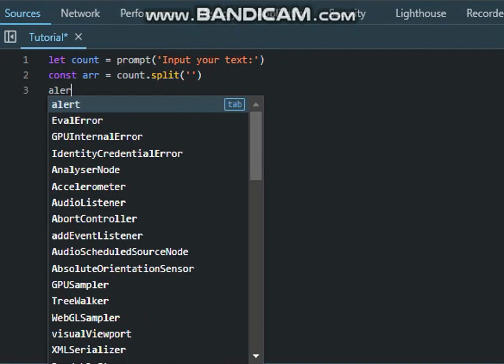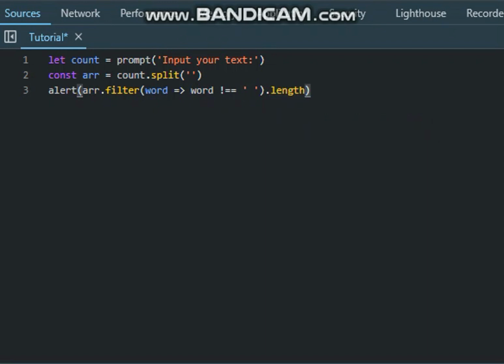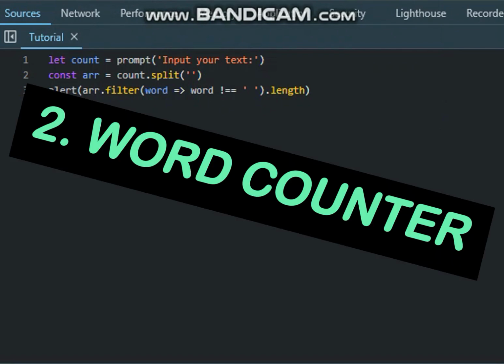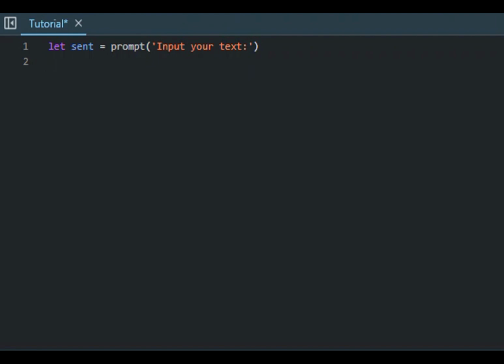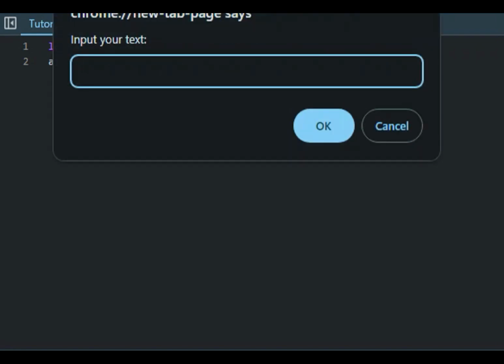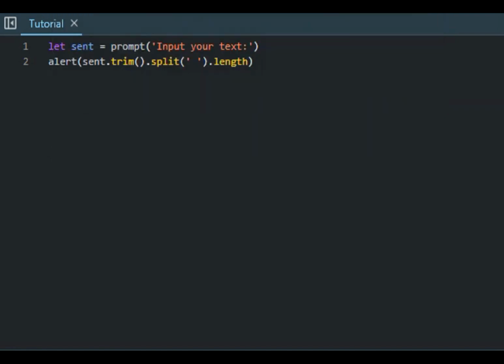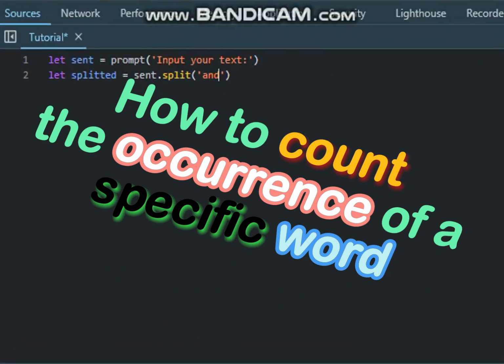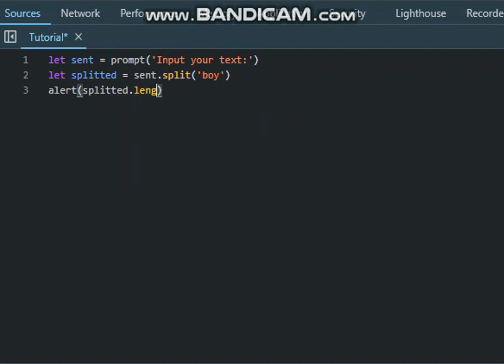3 simple things you can do with Javascript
Are you ready to unlock the magic of JavaScript? In this video, we’ll dive into three straightforward yet powerful techniques that will take your web development skills to the next level. Whether you're a beginner or looking to brush up on your JS know-how, this tutorial is perfect for you!

1. **Interactive Elements:** Learn how to add dynamic behavior to your web pages, making them more engaging and user-friendly.
2. **Form Validation:** Discover the secrets of client-side validation to enhance user experience and ensure data accuracy before it even hits the server.
3. **API Integration:** Unleash the power of APIs to fetch and display data from external sources, adding rich, real-time content to your site.

🔧 **Why Watch?**
- **Easy to Follow:** Clear, step-by-step instructions that anyone can follow.
- **Practical Examples:** Real-world applications you can implement right away.
- **Boost Your Skills:** Gain confidence in using JavaScript to solve common web development challenges.

Join us on this journey to master these essential JavaScript techniques and start building more interactive, efficient, and responsive websites today! 🌟